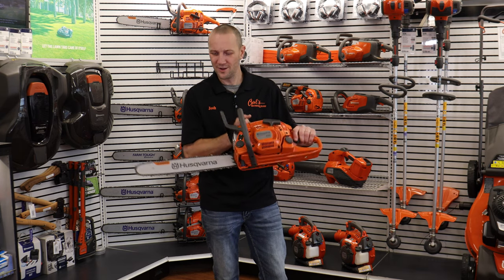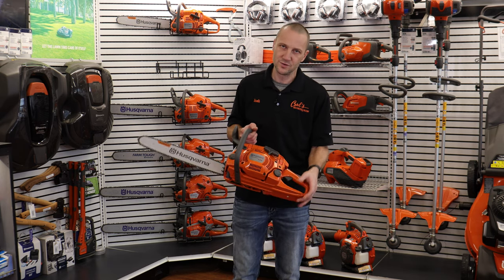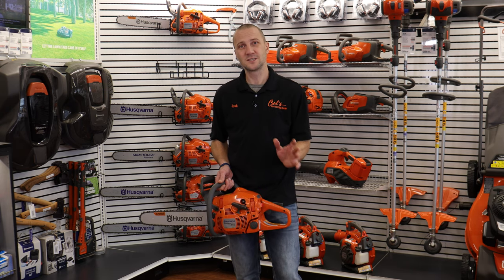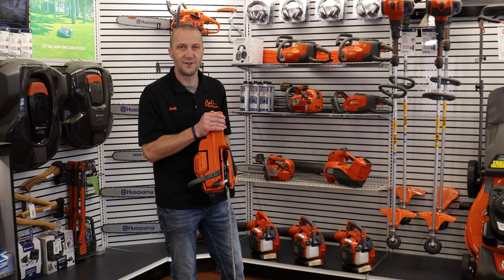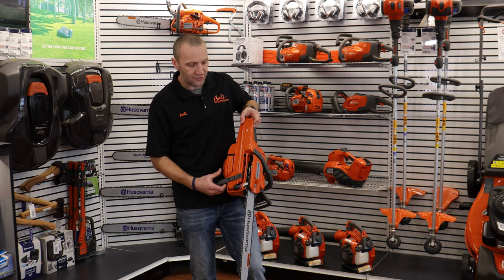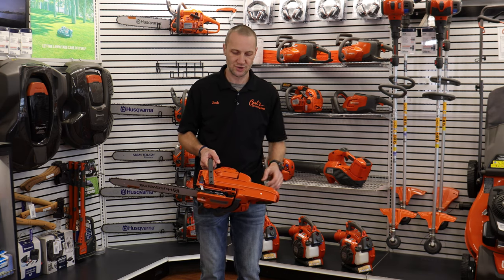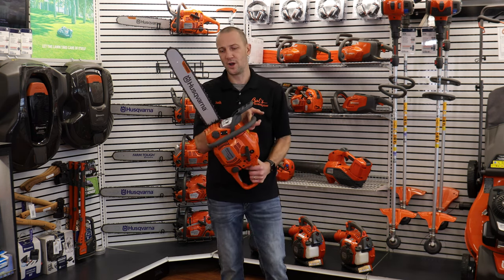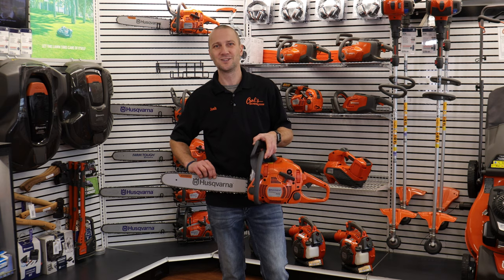Husqvarna History 101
We carry a lot of power tools at Carl's Mower and Saw! In this video we wanted to share with you some of the specific reasons why Husqvarna is a fan favorite!